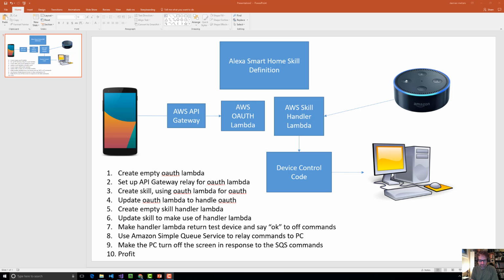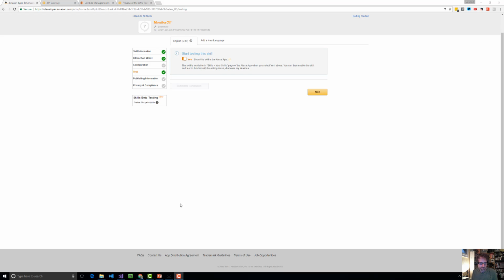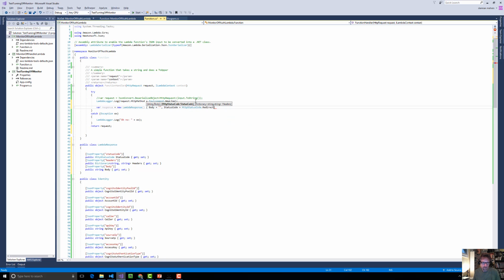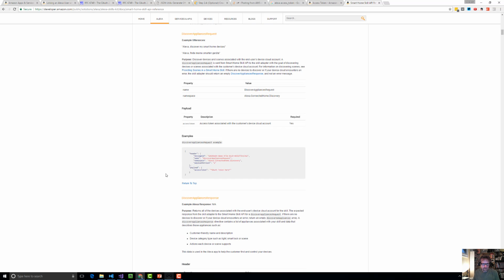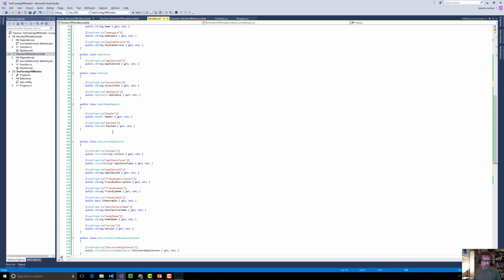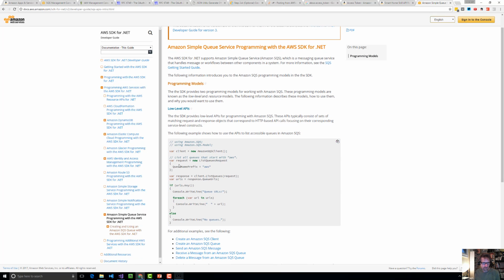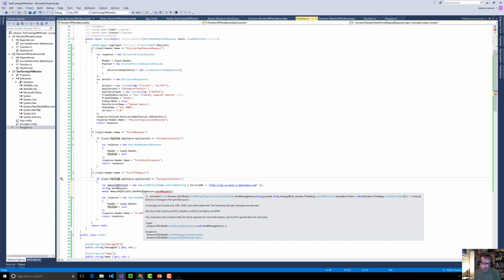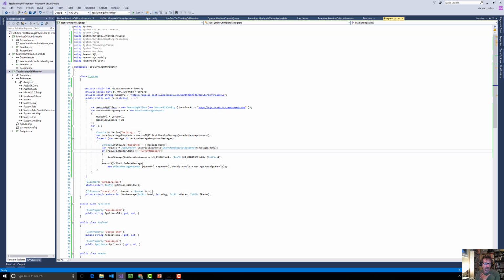Live coding an Alexa Smart Home skill from scratch in C#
I live code from scratch the creation an Alexa Smart Home skill to let you turn off your computer monitor.

It makes use of Lambdas, API Gateway, SQS and more.